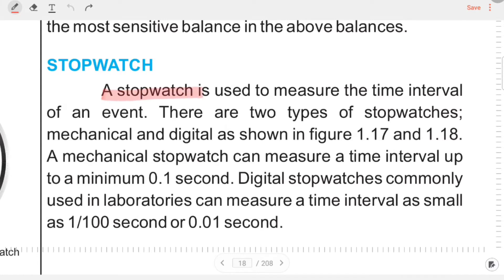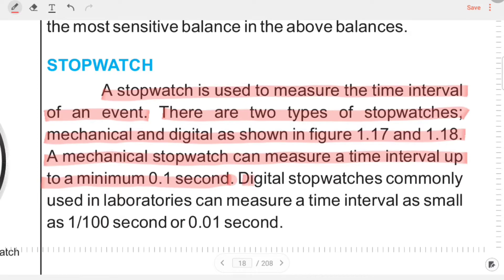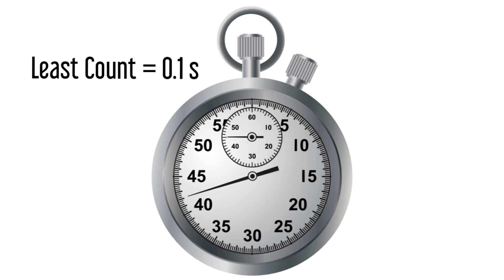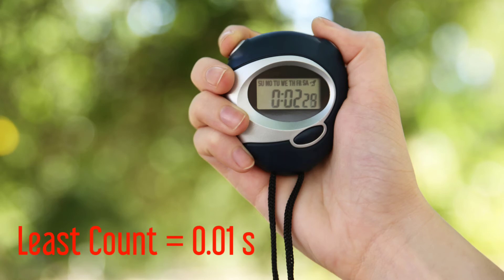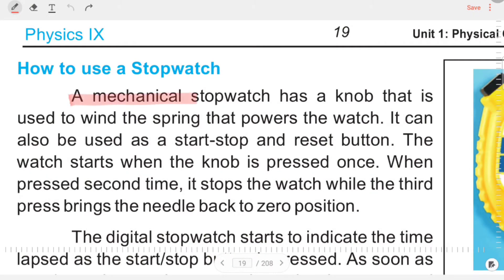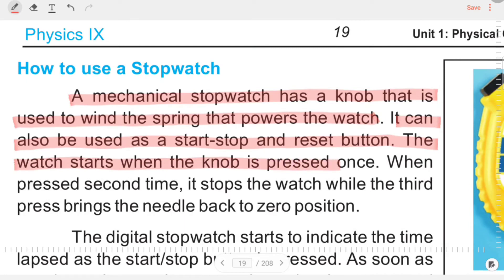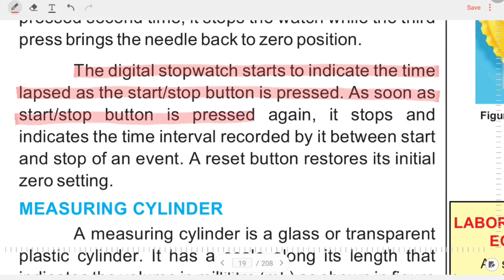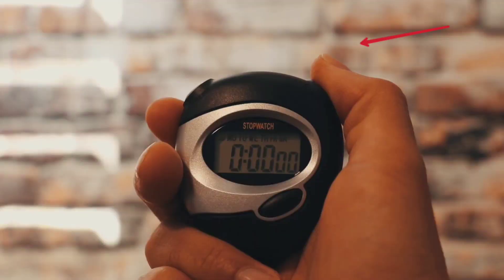Stopwatch | Time Measurement | Physics | 9th Class | Urdu + English | Time to Physics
My videos are to help in learning and understanding Physics of matric, intermediate and bachelor level.